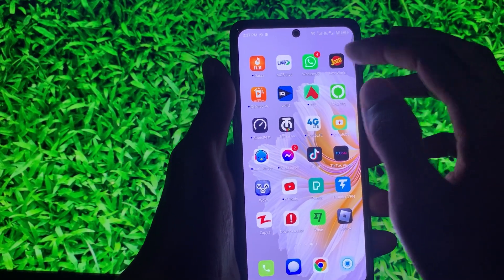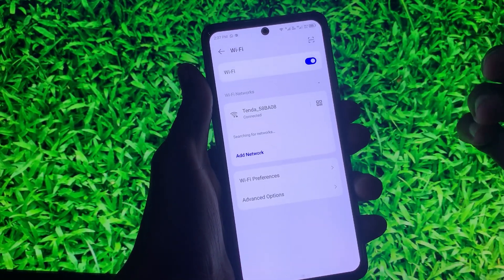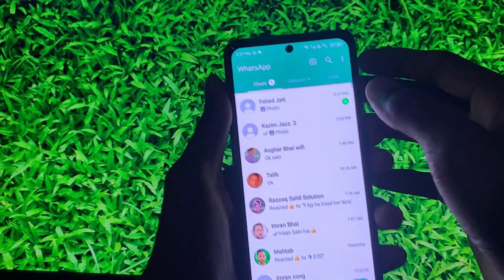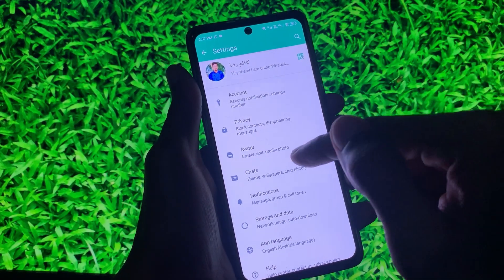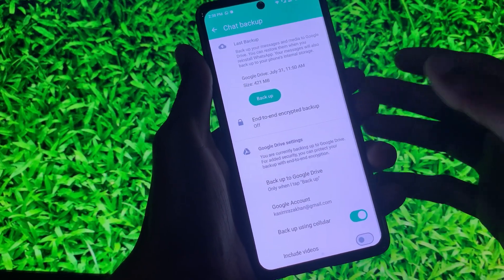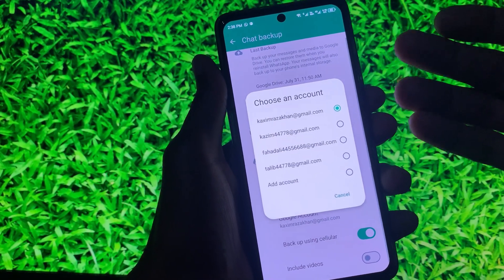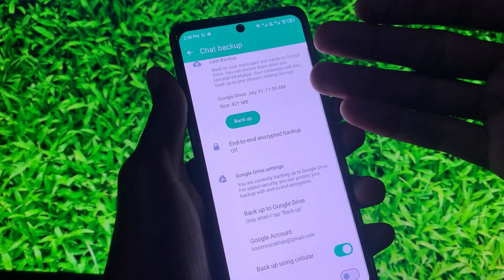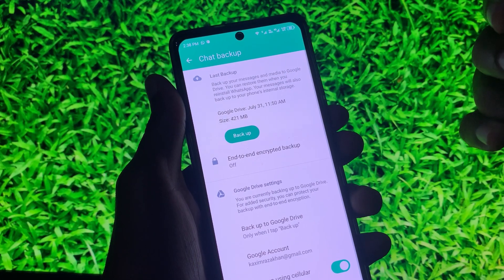How To Backup WhatsApp Messages To New Phone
In this video, I will help you to Backup WhatsApp Messages To New Phone. Please watch till the end.

How To Backup WhatsApp Messages